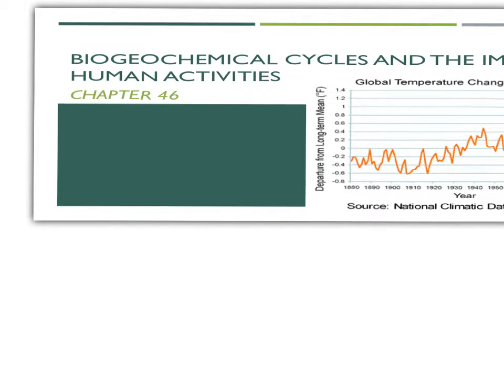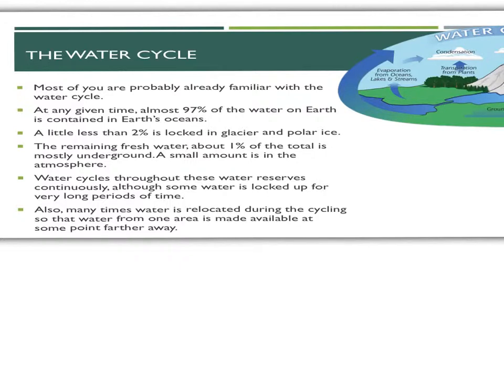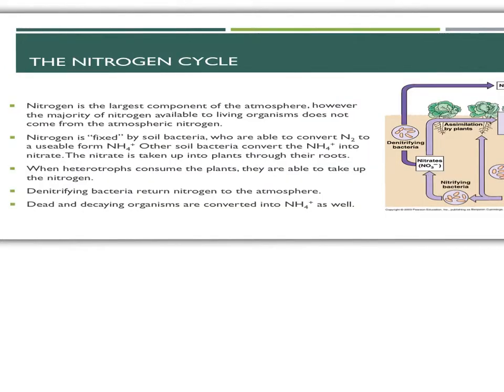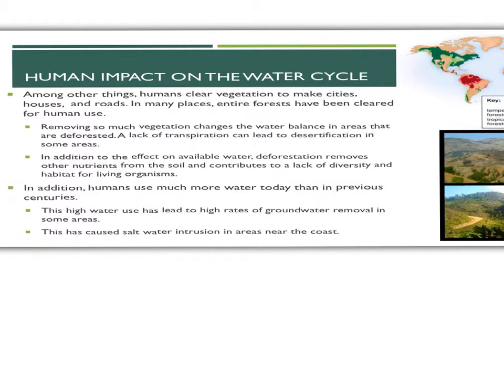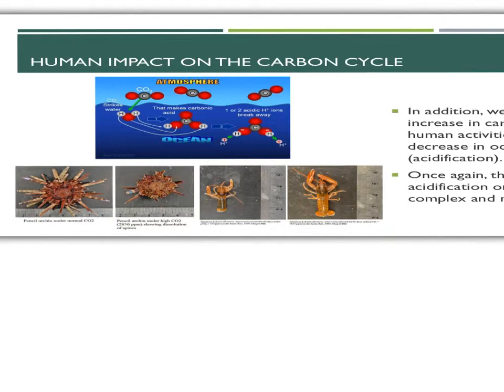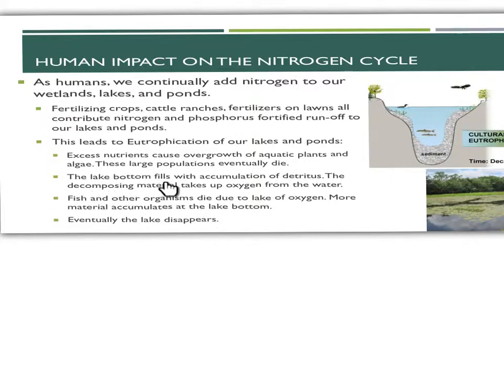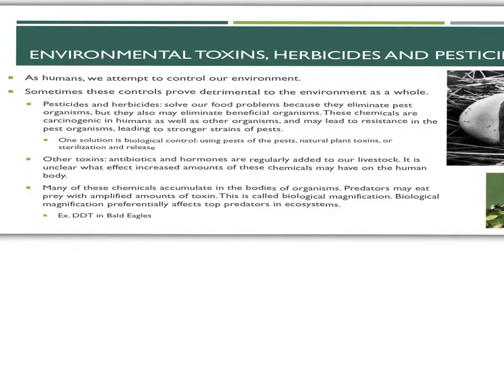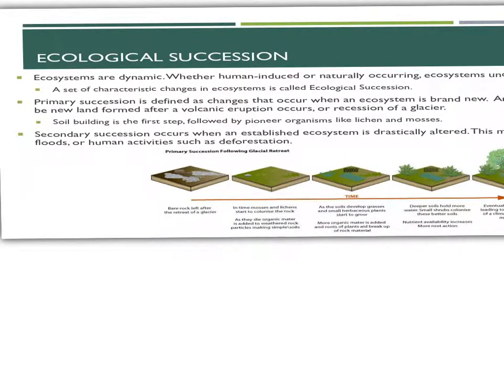Biogeochemical cycles and Human Impact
video lesson for AP Biology